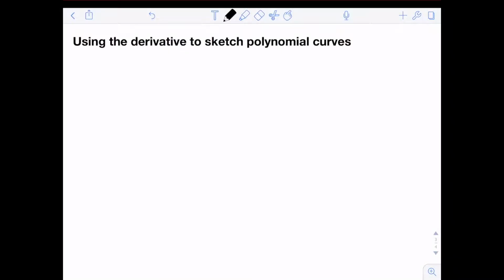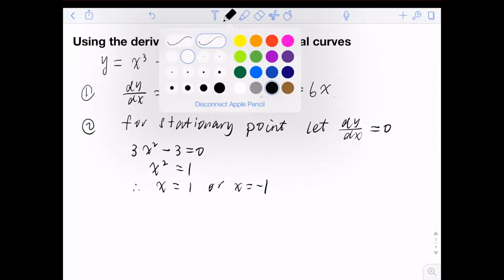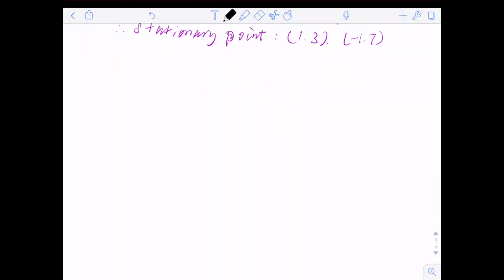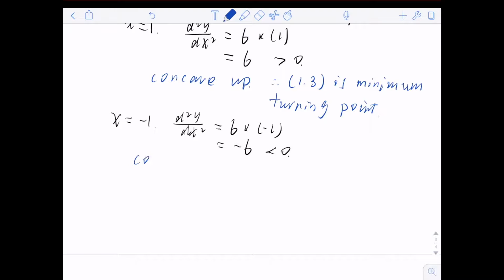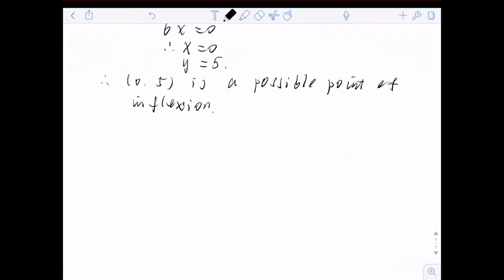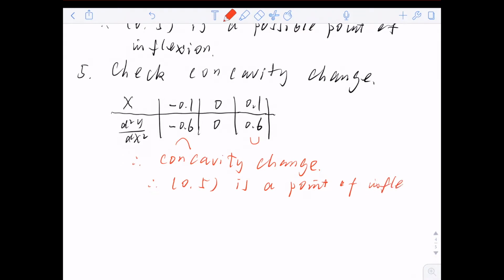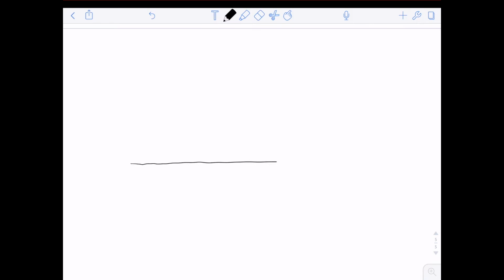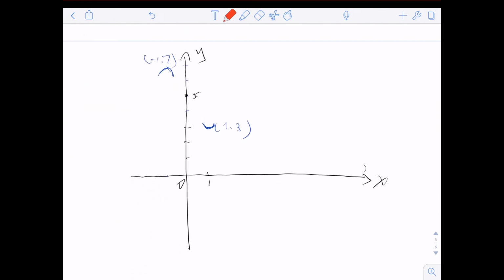Using the Derivative to Sketch Polynomial Curves (HSC Adv Mathematics)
The derivative is very useful to accurately sketch polynomial curves and determine their shape.

Here's the first video explaining how to Use the Derivative to Sketch Curves.

More examples with critical points and asymptotes are in follow up videos.

1. Find first and second derivatives : 0:20
2. Find stationary points : 0:58
3. Determine the nature of the stationary points : 3:05
4. Find possible inflexion points : 5:23
5. Check concavity changes : 6:34
6. Find x and y intercepts : 8:12
7. Sketch the curve using this information : 9:24